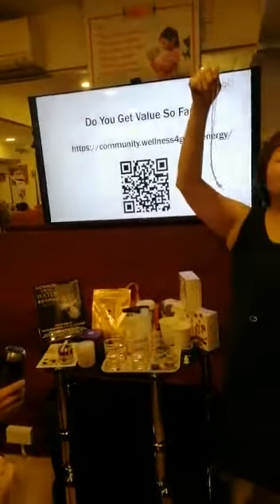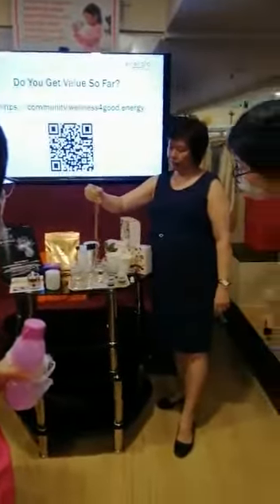Water Testing During Health & Beauty Workshop at Adelphi B1-10!